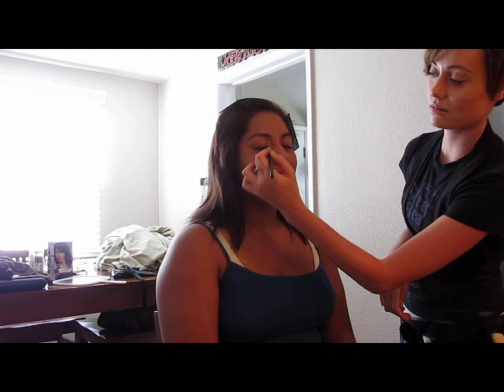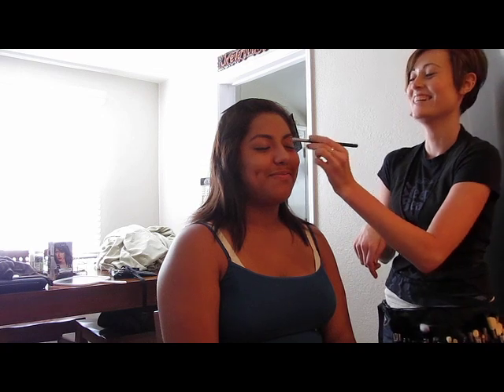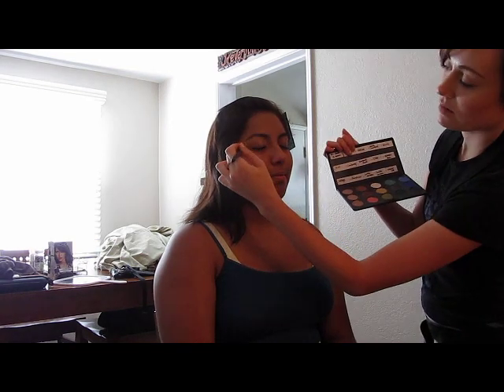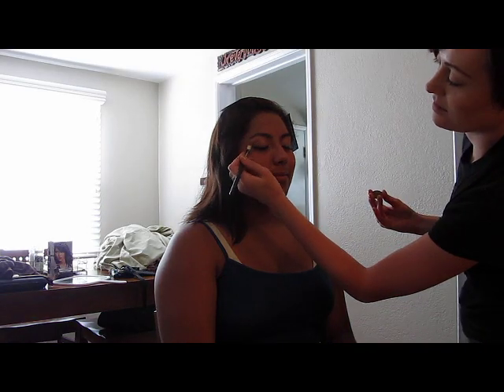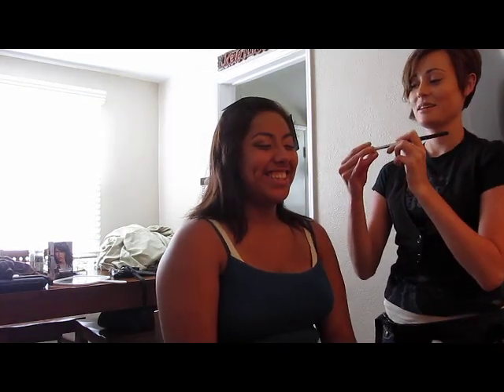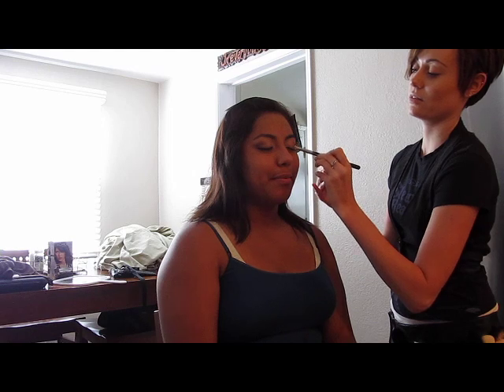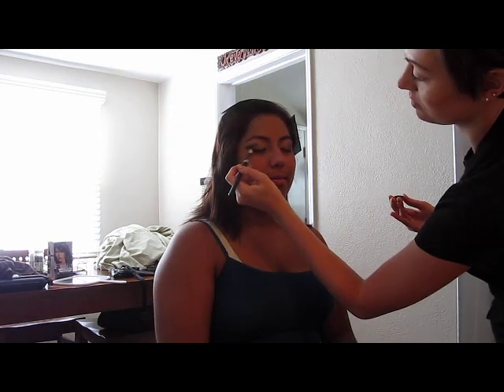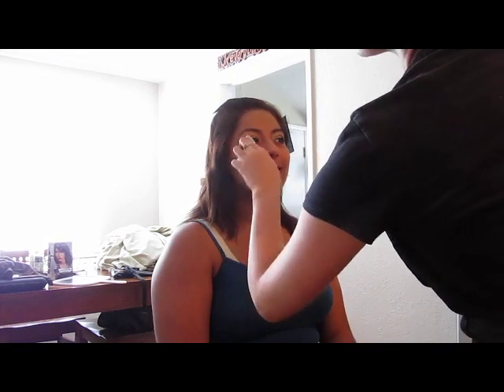Photogenic Smokey Eyes With "Guest Star" Beatrice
So this is guest star Beatrice...she is taking pictures for a special occasion, and we are doing a simple smokey makeup that will appear photo ready or photogenic on any camera.

Below is a list of products mentioned for my monthly favorites video, in order of appearance. Everything I have used that is no longer available is labeled with an (LE) for limited edition. Everything that is cruelty free is labeled with a (CF). Everything that is from a cruelty free company, and has strictly vegan ingredients is labeled with a (V). Everything that is from a vegan brand therefore has vegan ingredients only is labeled with a (*V), as it will therefore be purely vegan, and contain no remnants of animal or insect bi-products (lanolin, beeswax, carmine, etc) within the product itself or manufacturing facility.

My makeup artist brush belt is synthetic or pleather...and is from Crown Brushes.

Eyes:
1. Too Faced Shadow Insurance (V)
2. MAC eyeshadow in All That Glitters
3. MAC eyeshdow in Corduroy
4. MAC eyeshadow in Smut
5. Stila Stay All Day Liquid Liner in Black (V)
6. Kiss Lashes in #05 (V, 100% human hair)

Face:
1. LUSH Tea Tree Toner (V)
2. LUSH Enzymion (V)
3. Tarte Age Rewind Face Primer (CF, silicone free)
4. Too Faced Primed & Poreless Transclucent Face Powder (V)
5. MAC Blush in Blunt
6. MAC Blush in Burnt Pepper (pro)

Lips:
1. ELF Luscious Liquid Lipstick in Cherry Tart (V)